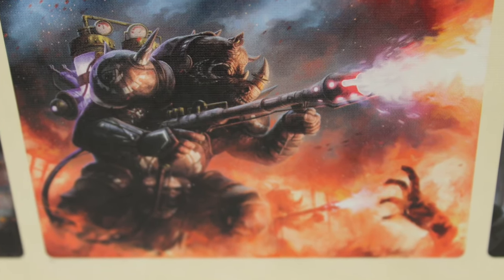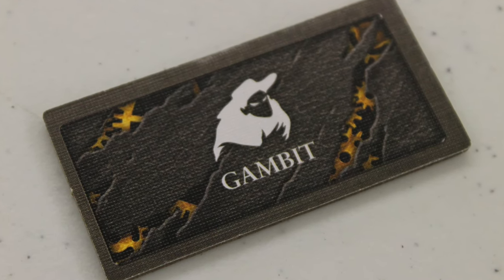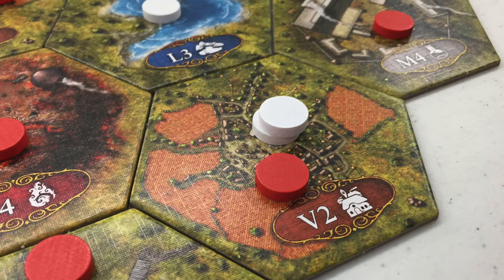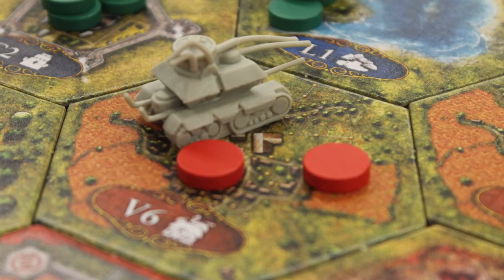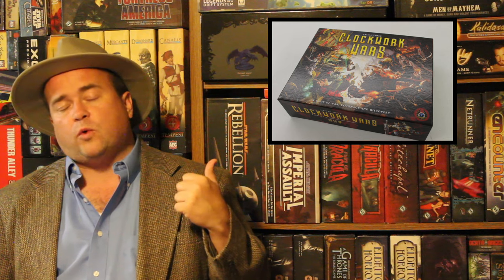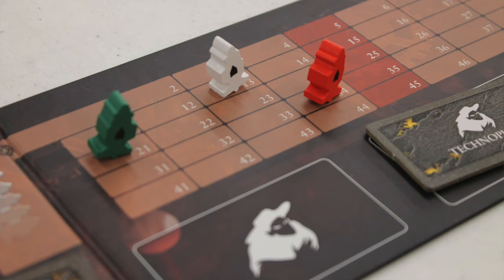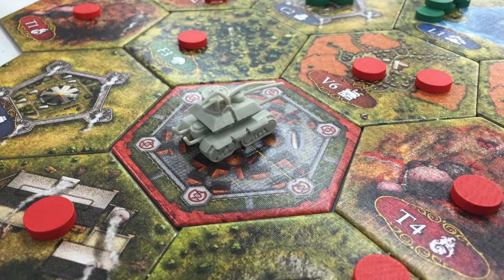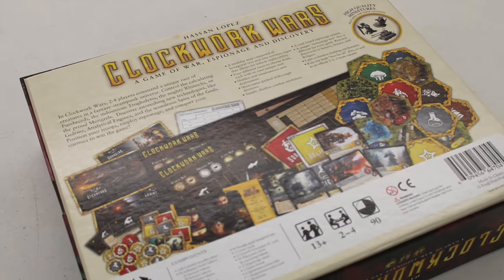TDG: Clockwork Wars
Rhinos, Chimpanzees, dogs, and humans, oh my!!!  Join Cody as he looks at this euro/combat hybrid from Eagle-Gryphon Games.  Will it bring out the animal in you, or will it leave you a real steamed punk!